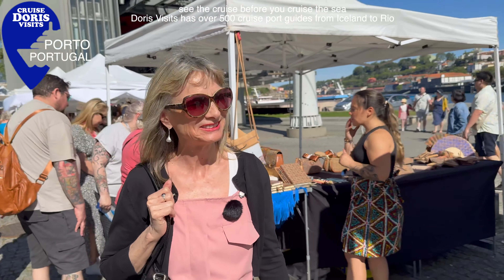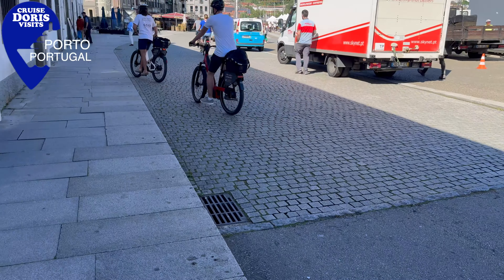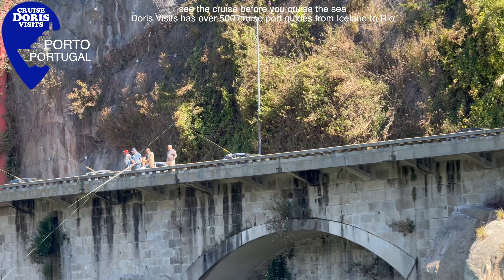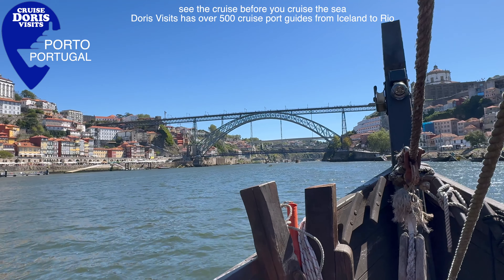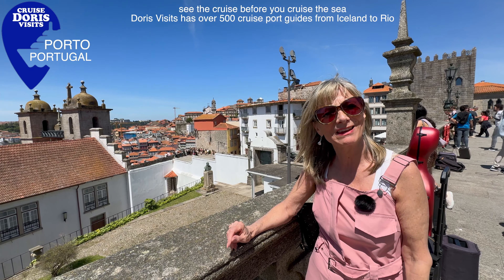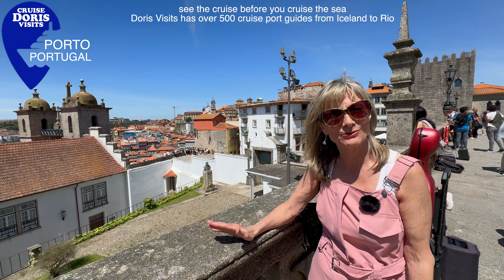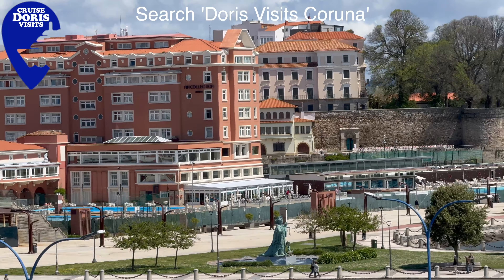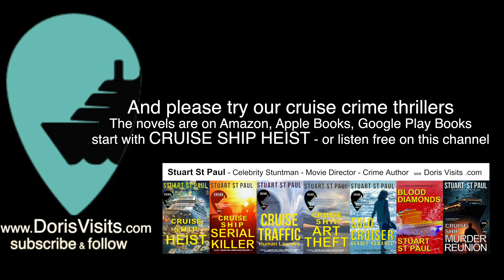Exploring The Magic Of Porto On The Douro River: Jean's Adventure From Leixoes Cruise Port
This is the Doris Visits guide Exploring The Magic Of Porto On The Douro River: Jean's Adventure From Leixoes Cruise Port.

The full blog with information and links can be found

▬ Contents  ▬▬▬▬▬▬▬▬▬▬

0:00 - Leixoes Cruise Port
0:21 - Shuttle stop
1:10 - Cable Car
1:21 - Riverside Market
2:01 - Pastel de Bacalhau
2:49 - Calem Port
3:19 - Our River Cruise
6:30 - Lower Bridge
6:44 - Steps or Funicular
7:20 - Old Town
7:45 - Bishops Palace coffee shop
8:00 - spot the cathedral
8:46 - narrow streets
9:35 - View from top Bridge

please drop by and see DorisVisits.com

The Music on our films is normally by Quincas Moreira.
The Cruise Doris Visits Theme - HAPPY CRUISERS is by Mark Blackledge